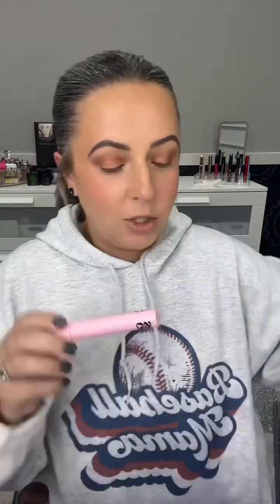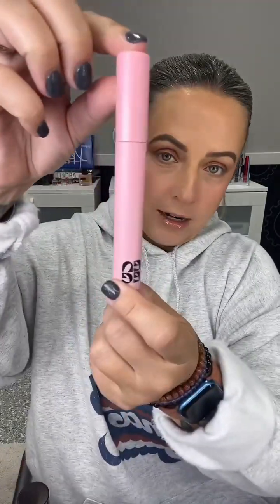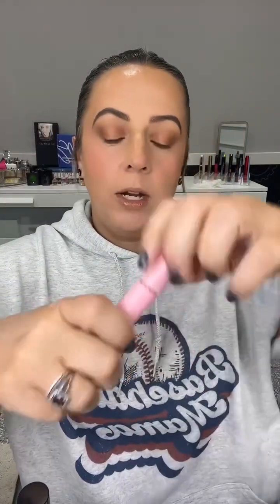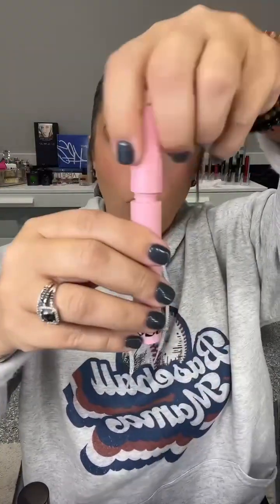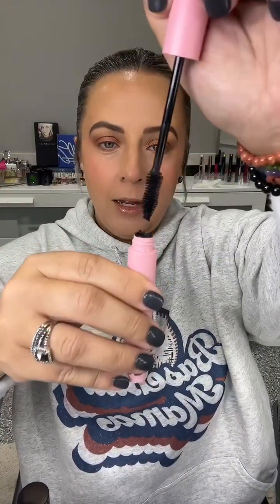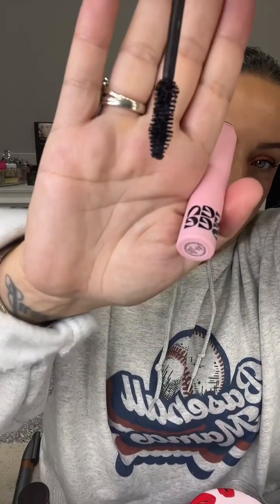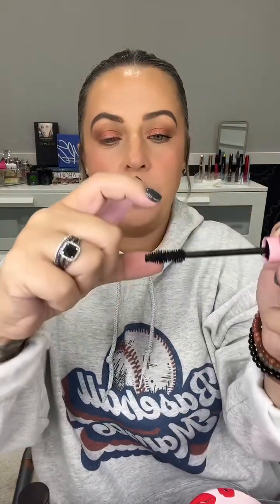30 Mascaras in 30 Days! Day 19! Spectator Sport by GenSee.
I'm the girl that tries mascara so you don't have to! In this series I'll try 30 mascaras in 30 days to help you find the perfect mascara for every occasion.

I've tried well over 200 mascaras - I've created a spreadsheet with my review system and links for you to reference back to whenever you need

Today we're trying @Gensee Spectator Sport Mascara.